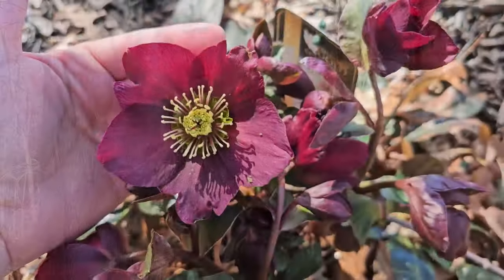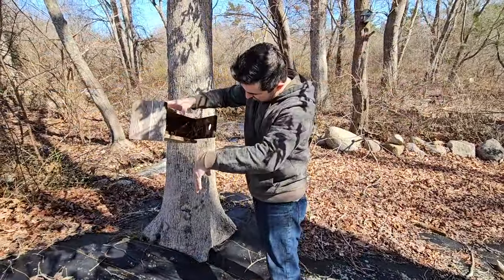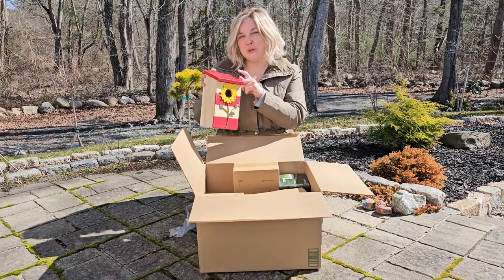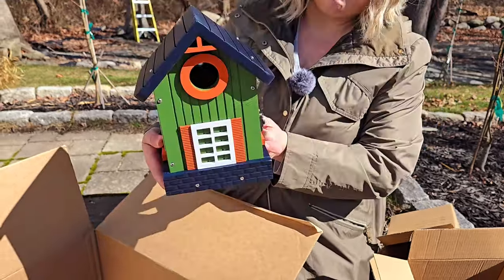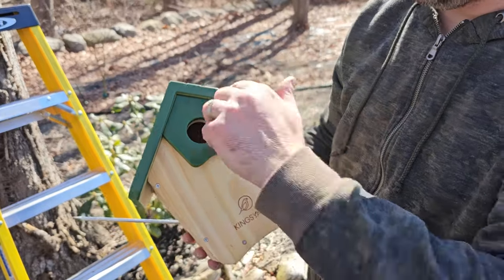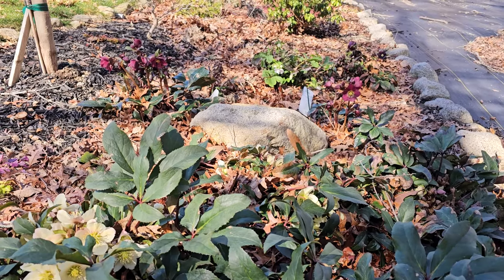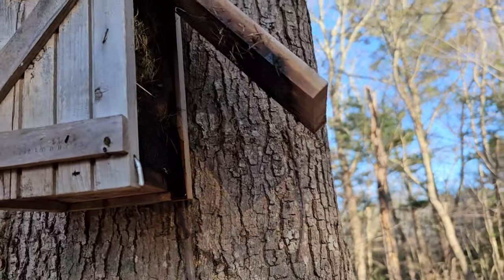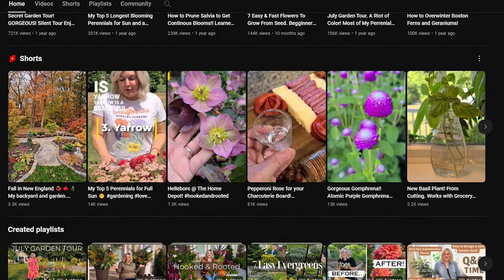Backyard Projects. Birdhouse Install & Sarah Bernhardt Bare Root Peony 🌱DIY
Kingsyard was kind enough to send me a few birdhouses and a new hummingbird feeder. These birdhouses are well built and are both adorable and affordable.

Items shown in the video:

Kingsyard Wooden Bluebird Bird House with Predator Guard, Green:

Kingsyard Classic Bird House with Predator Guard, Royal Blue:

Kingsyard Blue Bird House with Sunflower Predator Guard, Red

Kingsyard Colorful Birdhouse for Bluebirds Outdoor Garden Patio, Green

25 Ounce Glass Humming Bird Nectar Feeder with Ant Moat:

Link to the Kingsyard Amazon Store: